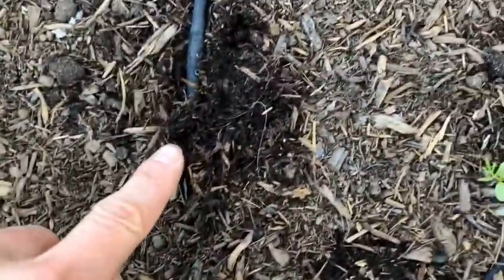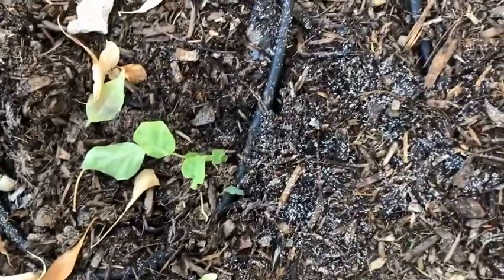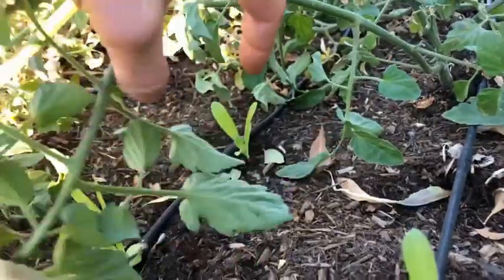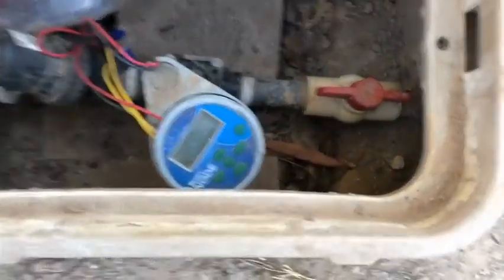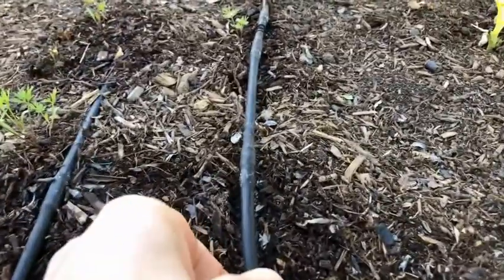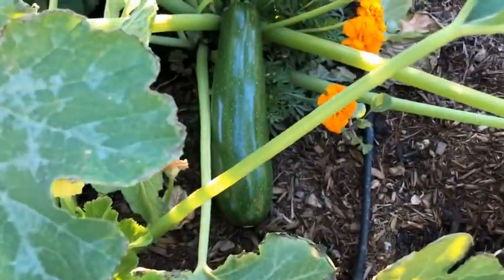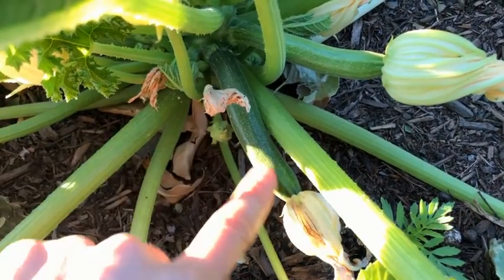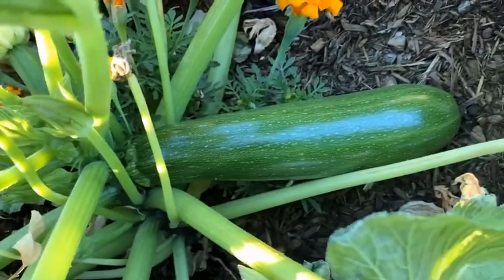Growing at Nate Mack Week 11/5/20